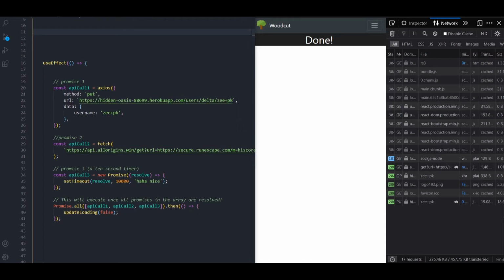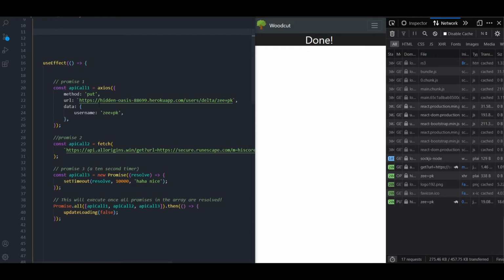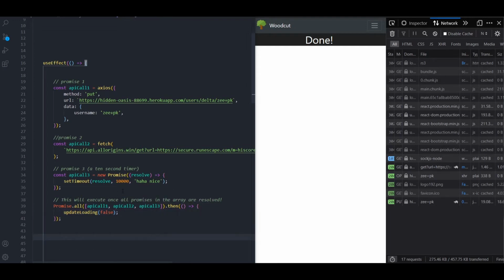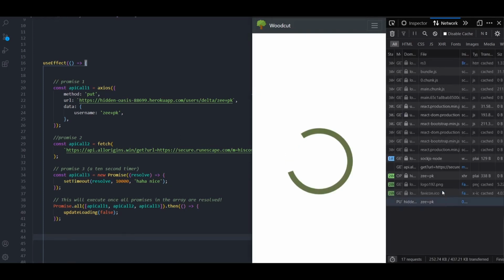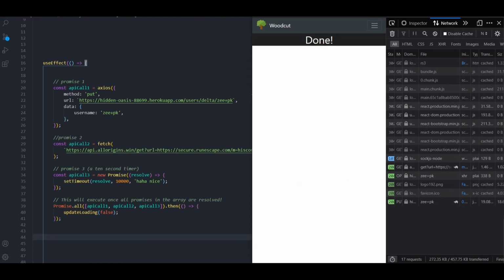Promise.all() - Wait for Multiple Requests/Promises to Complete!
Use the JavaScript Promise.all() method to wait on multiple promises. Useful for things like hiding a loading animation only after three different API calls have returned.